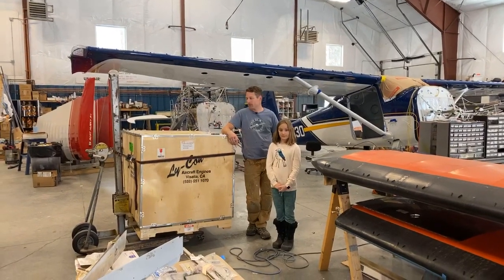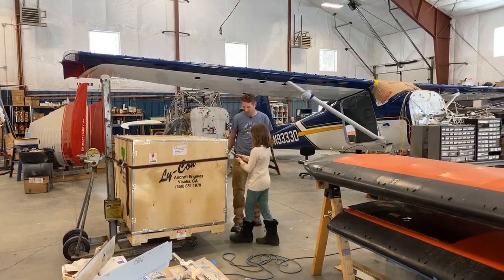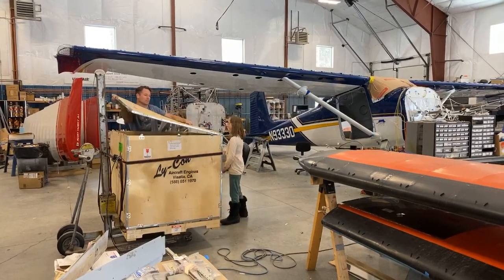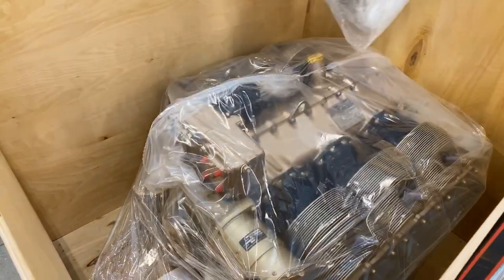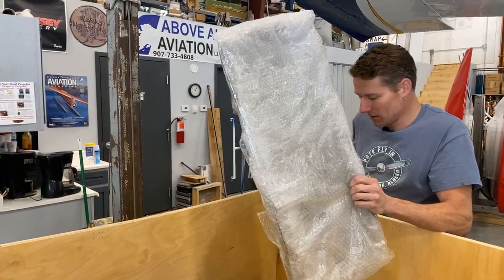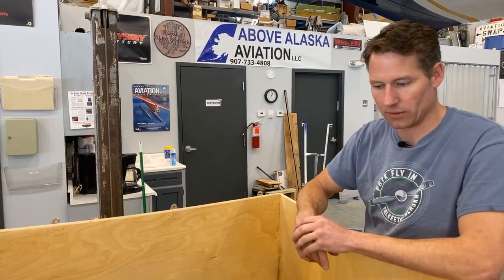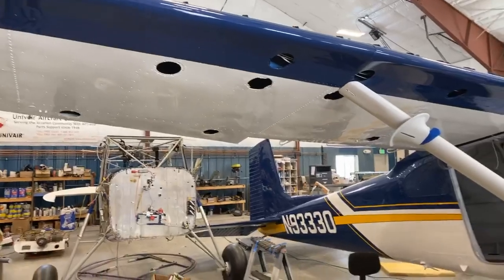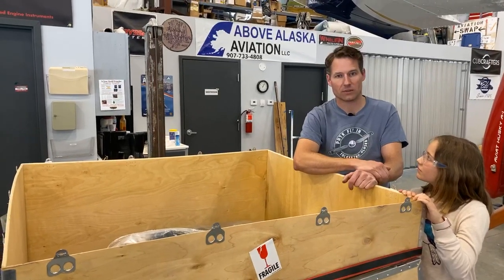Unboxing the Cessn'a 180's O-520F Engine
It’s time to open the crate and check out the Cessna 180’s O-520F engine built by Ly-Con and modified by Texas Skyways!